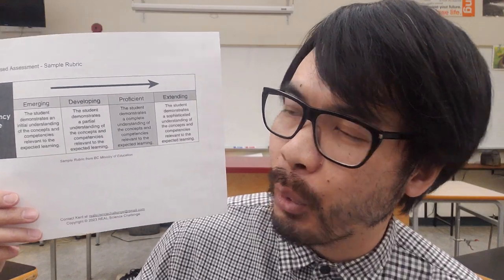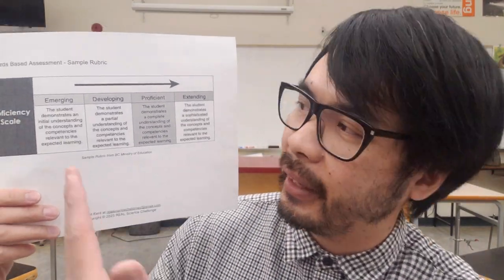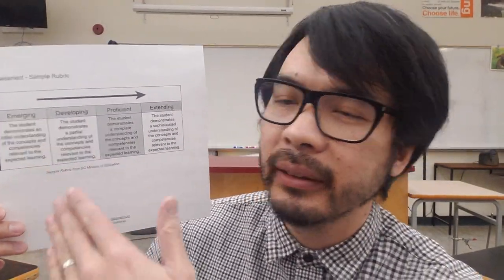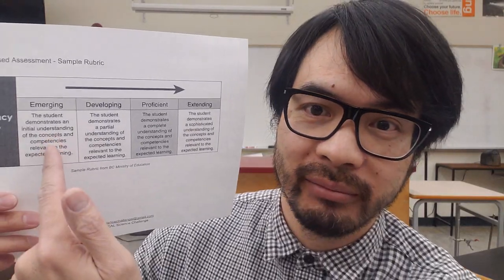Can Students Fail in Standards Based Grading?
Can students fail when using Standards Based Grading? I was giving a workshop on Standards Based Grading last week, and that's one question that came up - and the question has come up a lot other workshops too. Some colleagues have heard from their administrators that students aren't allowed to fail in SBA.  But, from my own experience, students have failed while using SBA - and I'll tell you how in this episode.

Handouts for this episode can be found